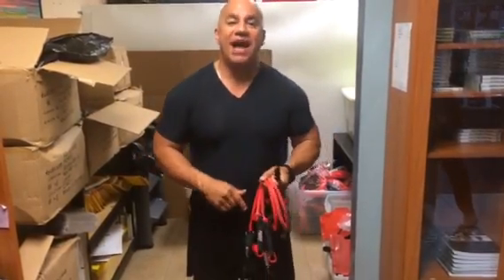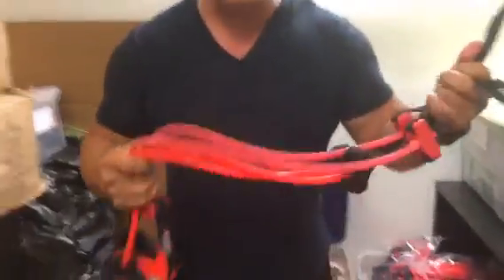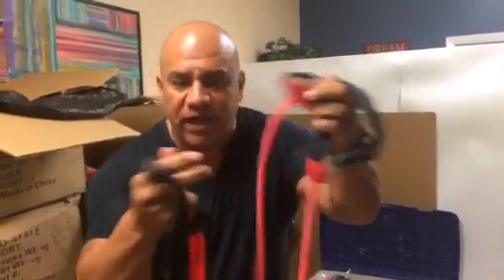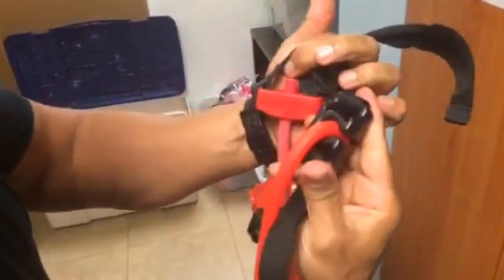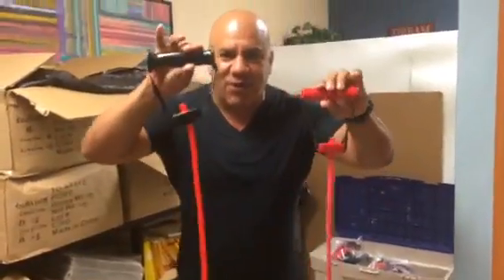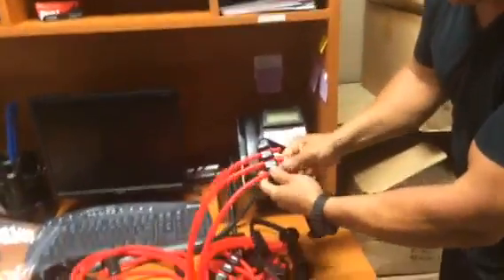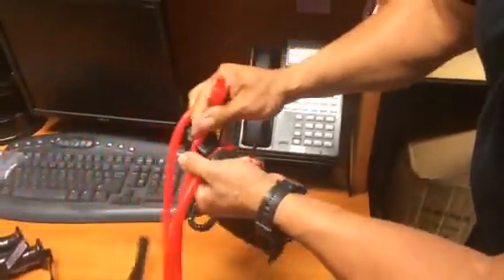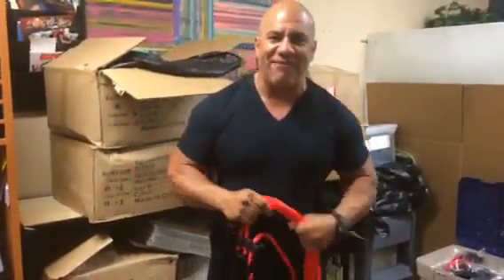NEW JC "PRO-LINE" BANDS ARE NOW AVAILABLE!